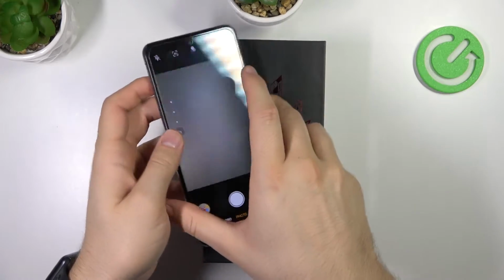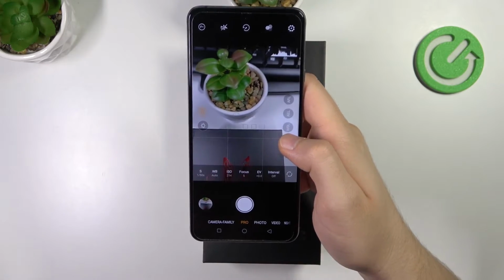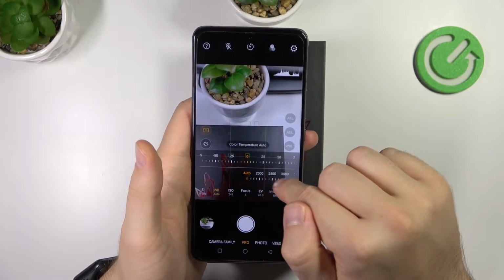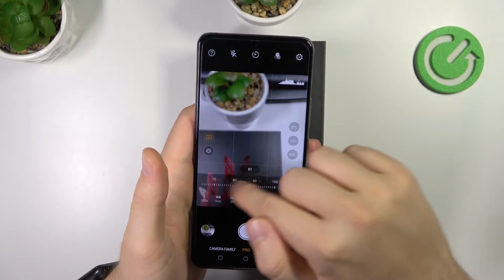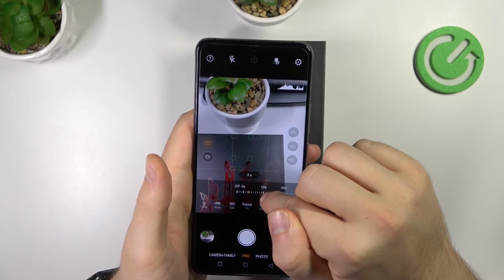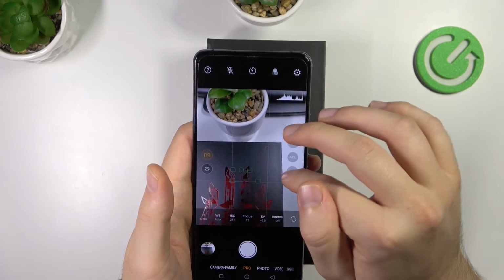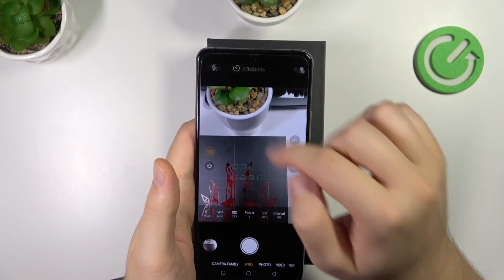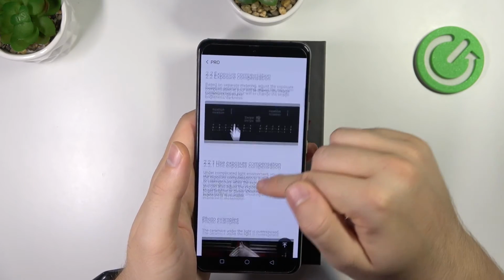Camera Pro Mode Preview on Nubia Red Magic 6R - How to Use Pro Mode on Nubia Red Magic 6R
If you are puzzled by the advanced Pro Mode on Nubia Red Magic 6R, where you are able to set quite a few functions manually, so that you can achieve the desired effect when taking pictures. You can manually set shutter speed, white balance, matrix metering, exposure compensation, focus, ISO or, for example, change the appsect ratio. Thanks to these parameters, you are able to take better-looking photos than those automatic photos that are taken by the phone, which sets all the parameters by itself. This will be especially noticeable in situations where the amount of light is low.

How to Open Camera Pro Mode on Nubia Red Magic 6R? How to Find Camera Pro Mode on Nubia Red Magic 6R? How to Use Camera Pro Mode on Nubia Red Magic 6R?
How to Set Shutter Speed Manually on Nubia Red Magic 6R? How to Set Focus Manually on Nubia Red Magic 6R? How to Set Matrix Metering Manually on Nubia Red Magic 6R? How to Set Exposure Compensation Manually on Nubia Red Magic 6R? How to Set White Balance Manually on Nubia Red Magic 6R? How to Control Photo Parameters Manually on Nubia Red Magic 6R?